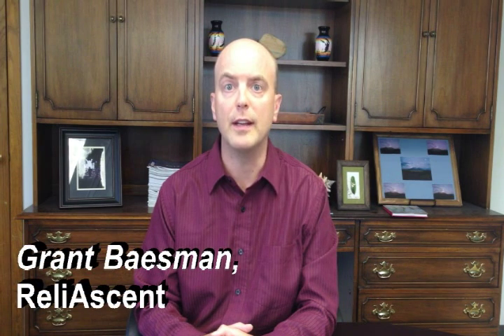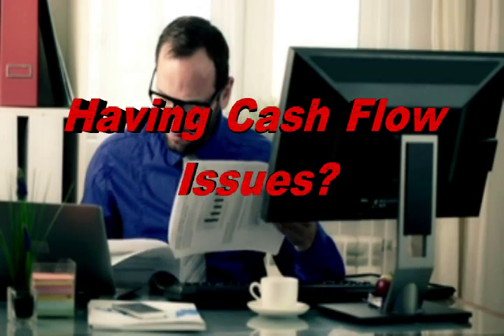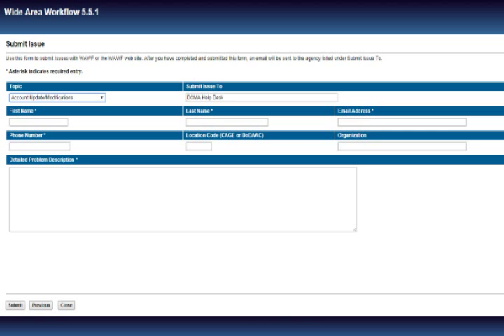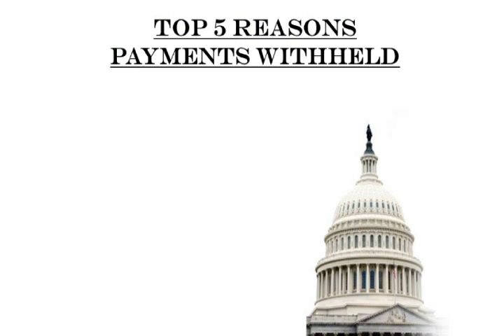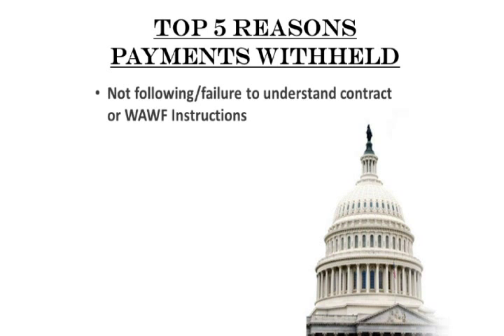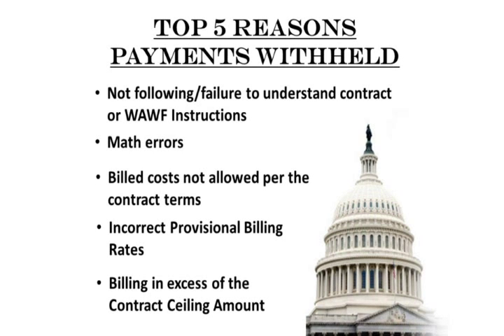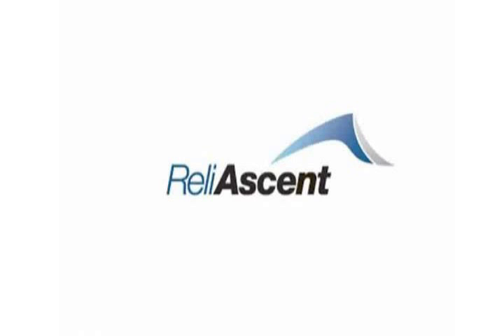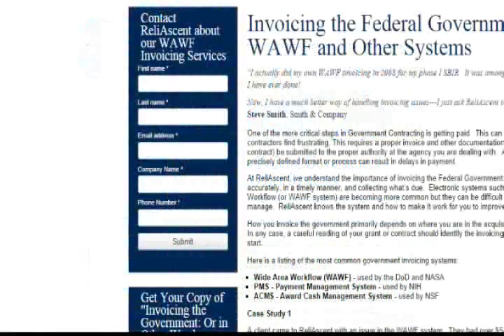WAWF and Government Invoicing Services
One of the more critical steps in Government Contracting is getting paid.  This can be another hurdle contractors find frustrating. This requires a proper invoice and other documentation (as applicable per the contract) be submitted to the proper authority at the agency you are dealing with.  Any deviation from the precisely defined format or process can result in delays in payment.
At ReliAscent, we understand the importance of invoicing the Federal Government or prime contractors accurately, in a timely manner, and collecting what’s due.  Electronic systems such as the Wide Area Workflow (or WAWF system) are becoming more common but they can be difficult for the inexperienced to manage.  ReliAscent knows the system and how to make it work for you to improve your cashflow.
How you invoice the government primarily depends on where you are in the acquisition or grant universe. In any case, a careful reading of your grant or contract should identify the invoicing process and where to start.
Here is a listing of the most common government invoicing systems:
Wide Area Workflow (WAWF) - used by the DoD and NASA
PMS - Payment Management System - used by NIH
ACM$ - Award Cash Management System - used by NSF
A client came to ReliAscent with an issue in the WAWF system.  They had over $50,000 tied up in the WAWF system for over 6 months and could not figure out how to receive the payments due to them.  ReliAscent was able to step into the system and get the funds released to the client within 30 days.
This is common. Billing issues with WAWF typically involve using the wrong Accounting Classification Number (ACRN) or Contract Line Item Number (CLIN) either in the input system or on the voucher. Since more contracts are incrementally funded, requests for payments can cross over funded ACRNs which complicates the billing process in WAWF.
A client’s $54,000 voucher was rejected. ReliAscent determined that the contract was improperly configured to bill for work accomplished. ReliAscent quickly contacted the contracting officer who issued a contract modification that resolved the billing snafu.
It’s rare that a contract is not structured appropriately to bill against, but accidents do happen. ReliAscent can unravel the most confusing billing issue.
The government was dragging its feet reviewing a draft SBIR final report and holding up the final $24,000 payment to a client. ReliAscent sent the client language from the Prompt Payment contract clause that appeared to hasten the government’s review cycle.
Most of the agencies provide a WAWF Help Desk function.  For specific agency help desks, use the site found at the Wide Area Workflow website.
Even after visiting the Help Desk, it isn't always straight forward.  ReliAscent can help you. To Learn more about how ReliAscent could do this for you, please download our Government Invoicing Whitepapers, visit or Blog, or give us a call today.
ReliAscent's experts can help you ensure you get the money you are owed, on time!